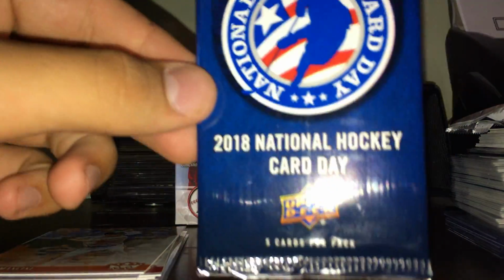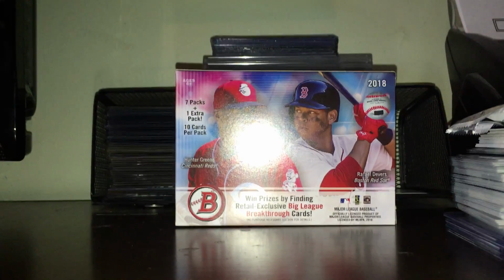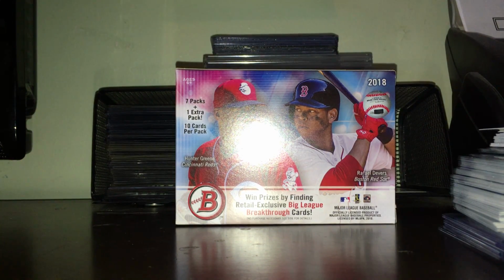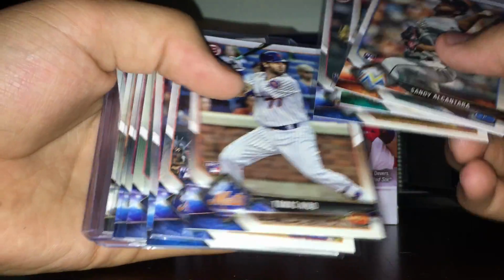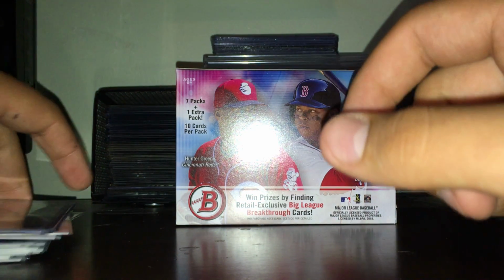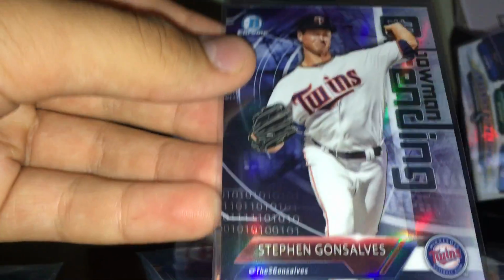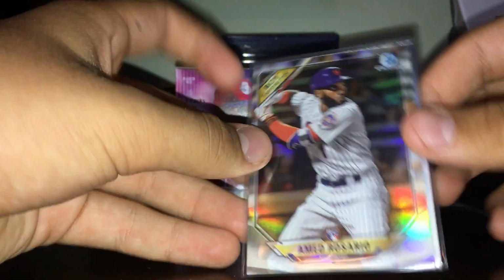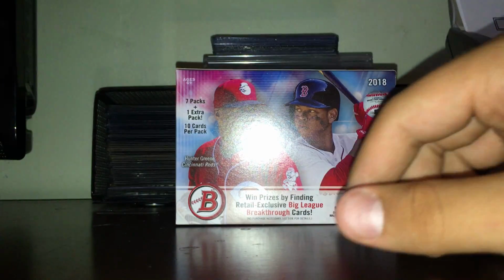LCS Free Packs Recap and 2018 Bowman Blaster Box Recap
Let me know if you want any of the cards I get